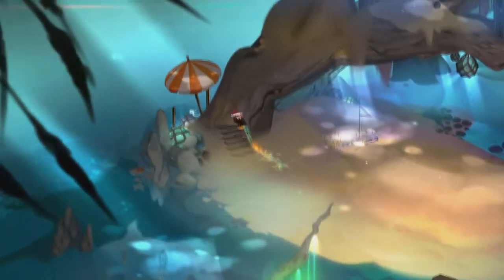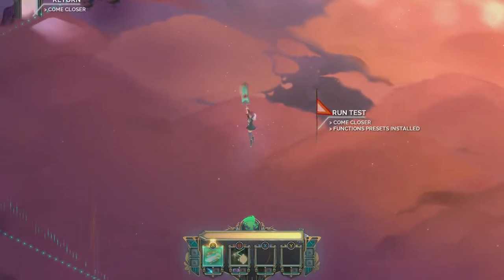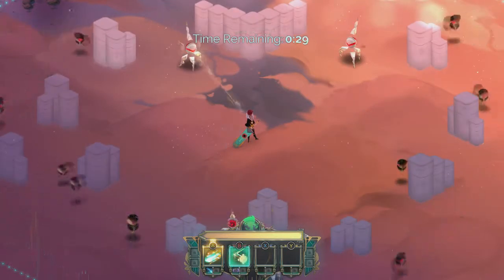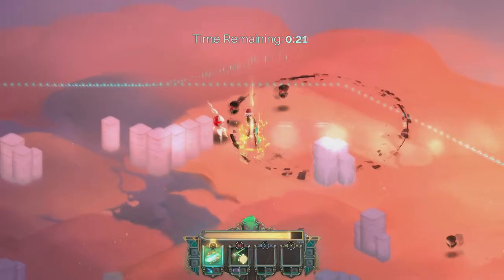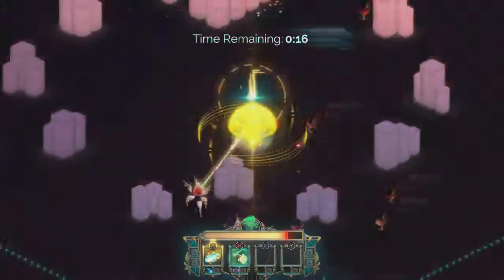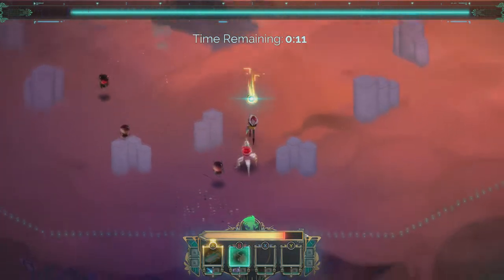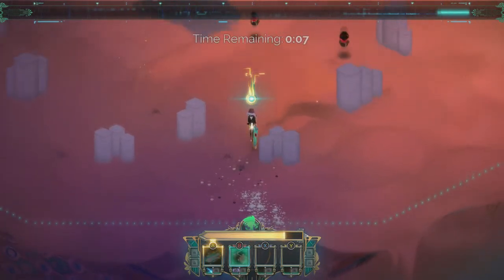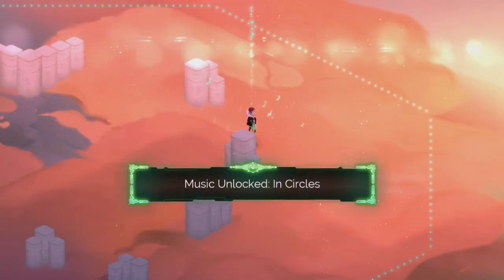Transistor: How to Complete Speed Test 1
The various testing rooms in the Sandbox in Transistor act as fun additional challenges that aren't directly related to the story. I found the speed tests to be the most challenging types, so I started working on videos to walk through my strategies for completing each one. This is the video for Speed Test 1.